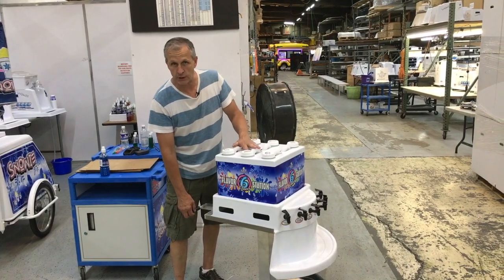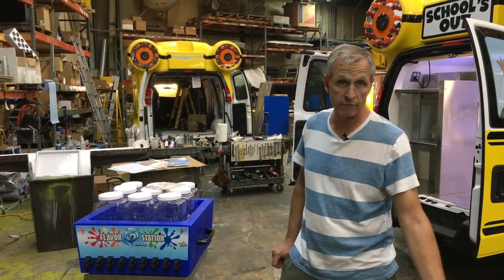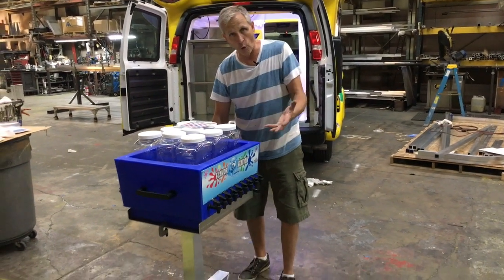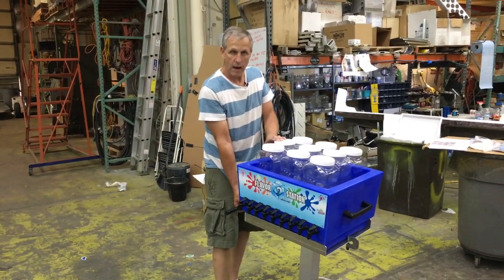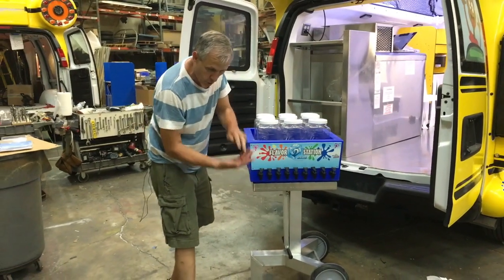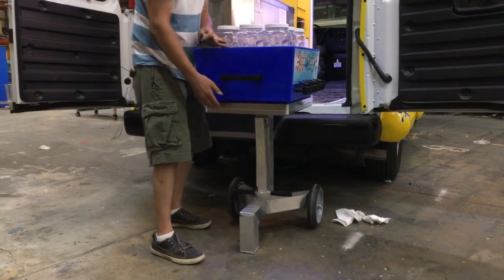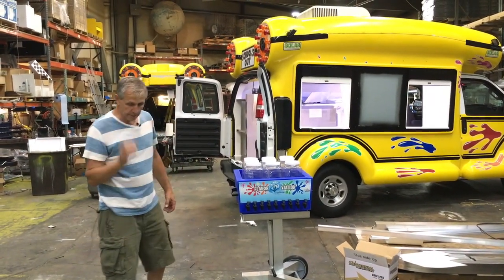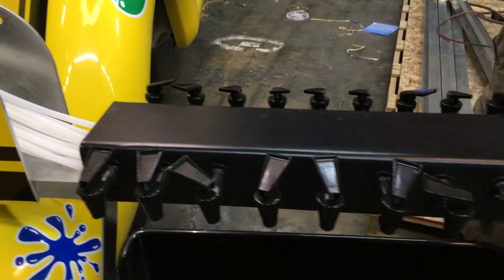The New Snowie Caddy with the Cube 9, Drop Down, and Saucer Flavor Stations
Today we discuss additional new products to help you in your shaved ice business. The primary product we are discussing in the video is the new Caddy. The Caddy is intended for use with the three versions of our Table Top Flavor Station and the brand new Cube 9 Flavor Station.

As Carl discussed in the video, there are many reasons and ways to use the Caddy in your business. If you own a brick and mortar shop and would like to serve your flavors out on the sidewalk or in the middle of your store where your clients can easily flavor their own shaved ice, it is now very easy for one person to wheel your flavor station to wherever you wish. Our Table Top Flavor Stations come in three sizes: 6, 8, and 10 Shaved Ice Flavors served off of two sides.

Although the beginning of this video shows the Caddy being used with the Table Top Flavor Station, the majority of its content is focused on how to use the Caddy to help you take your Cube 9 Flavor Station in and out of the Bus and place it in the crowd for their convenience. The Bus, however, is only one example, you can use the caddy with a truck, van, moving van, etc. We can even adjust the height of the Caddy to your specifications. You will see Carl effortlessly load the Cube 9 Flavor Station into the Snowie Bus using the Caddy. When he takes it out of the Bus you will notice that he, very easily, slides it onto the Caddy, pins it to keep the Cube 9 in place, and then places his flavor station out in front of the Bus where the crowd resides. While some people may naturally refrain from placing the flavor station within the crowd, I am here to tell you, that is exactly where you need to place it. It is amazing how much business your stand receives when there is a flavor station in the flow of your crowd. They watch people flavoring their own shaved ice and see that they can control the quality of their own product and they hop in line.

This Caddy really is a game changer. I am sure that many, if not all, of you can relate to setting up an event on your own. Those of you who have our small 6 Flavor Station (or larger) know how difficult and awkward it can be to maneuver on your own. Some would say it is impossible, I think Carl even uses that term in the video. It really is a two man job. I have setup many events on my own where I have given a free shaved ice to a guy who can help me lift the Flavor Station and place it on its base. That is no longer a problem if you are using a flavor station like the cube 9. You can simply slide it to the Caddy, and wheel it where you want it. You can now setup any event on your own!

Carl also addresses the current built-in flavor station on the bus as well as the new saucer concept that will be coming out on future models as well as their own stand-alone versions. They are both incredibly convenient especially when used with the bus. It does not require that you lift any significant weight, and it is all self contained within the bus. You will notice that Carl is using the Cube 9 along with the flavor station on the bus. This is common. It allows you to serve even more people at one time, and it is always a benefit to pull your line away from your order window. That way it will not interfere with your process of selling the shaved ice. You want your line to form around the flavor station, and to better control that line, you can add or eliminate additional flavor stations.

You can find these products at snowie.com